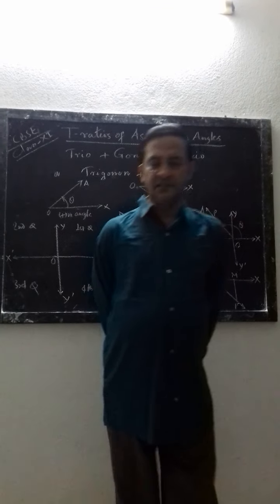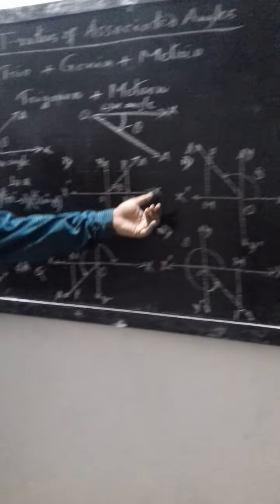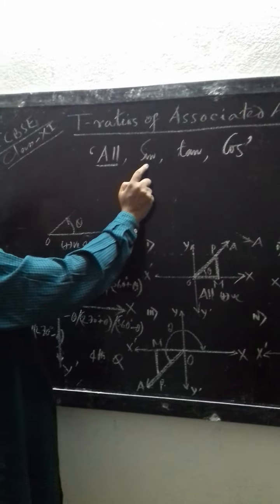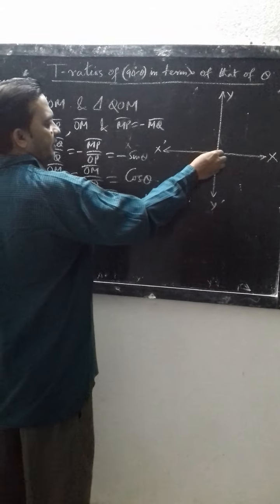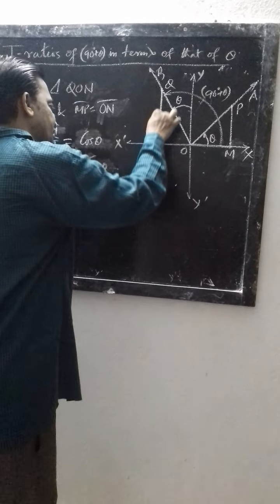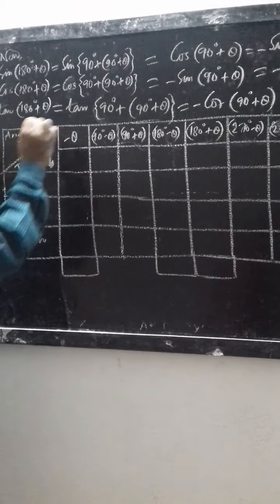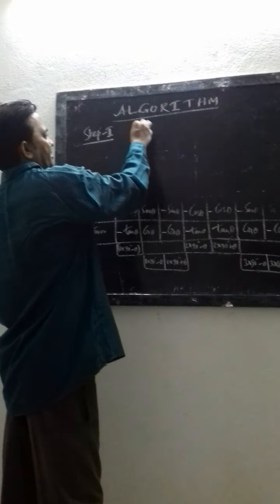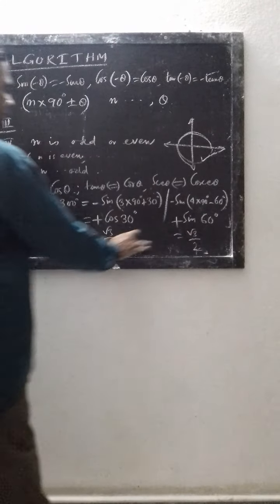CBSE Math (Trigonometry )